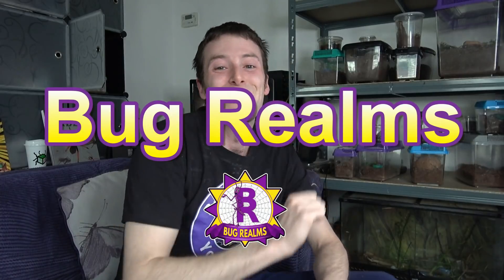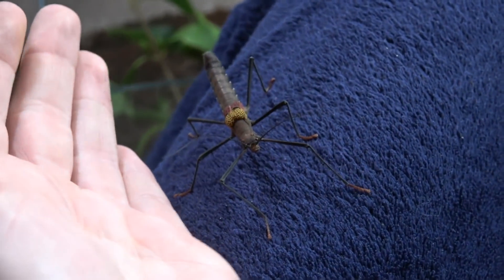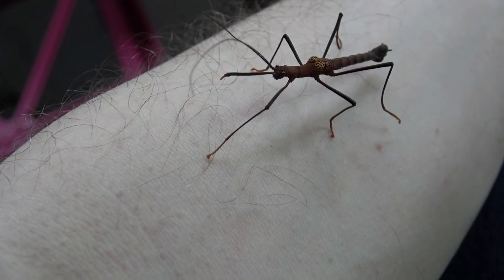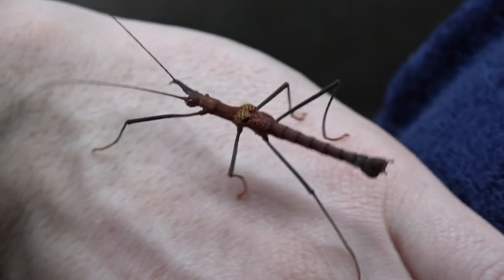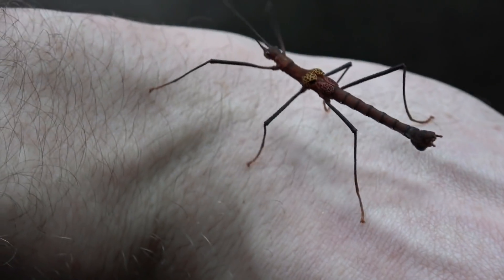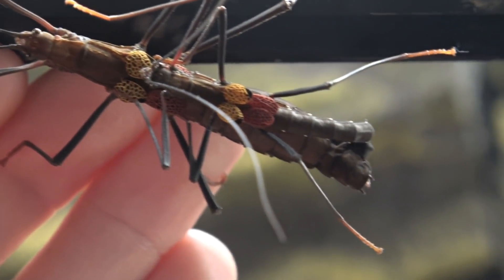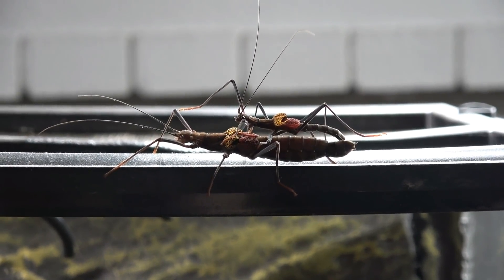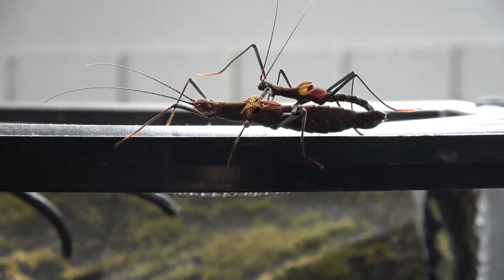Pseudophasma subapterum - Care Guide - A stick with a Spray!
A care guide for Pseudophasma subaterum, a stick insect which can spray an acid substance!

NEW THINGS: -

Thanks